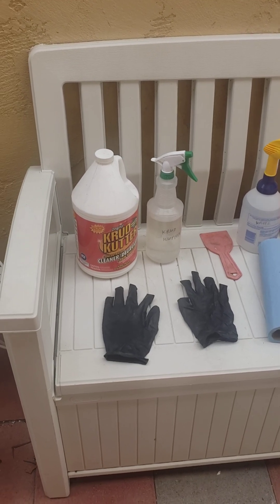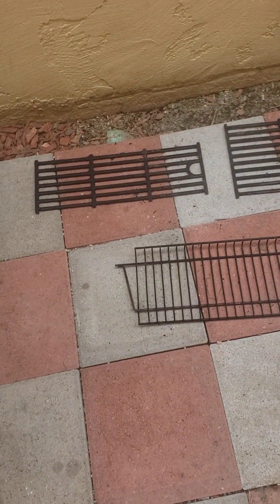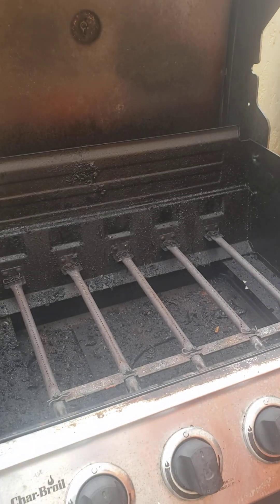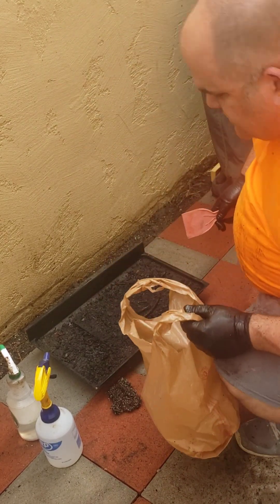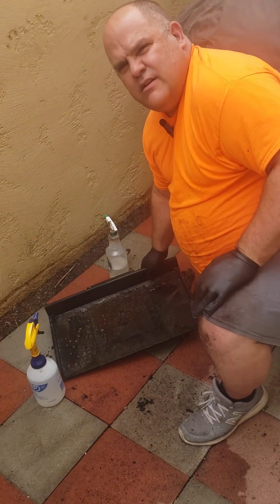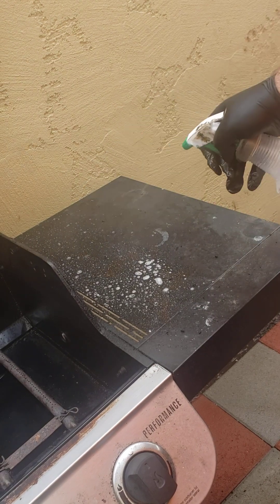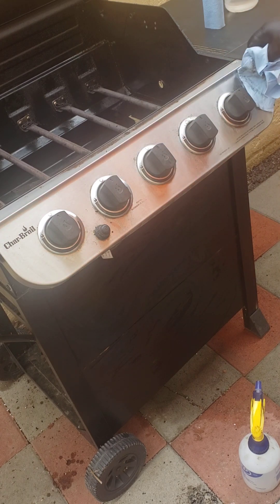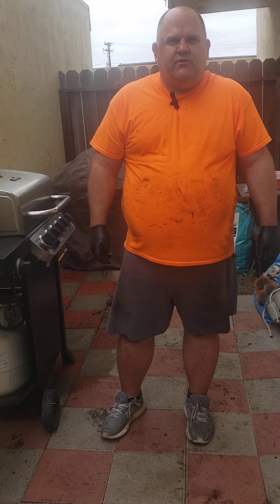How to Clean a Gas Grill and Channel Intro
I cleaned my Char Broil Performance 5 burner propane gas grill using original Krud Kutter cleaning solution and this is my first video of my first YouTube channel!